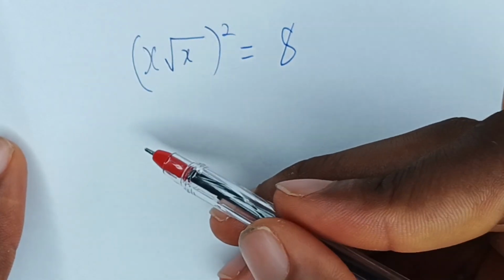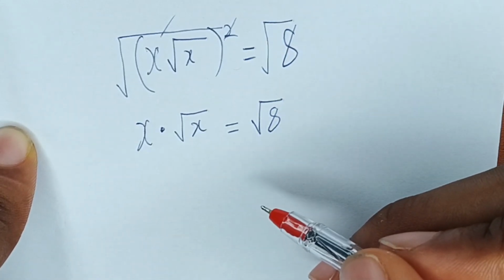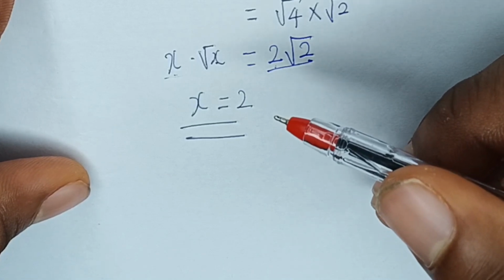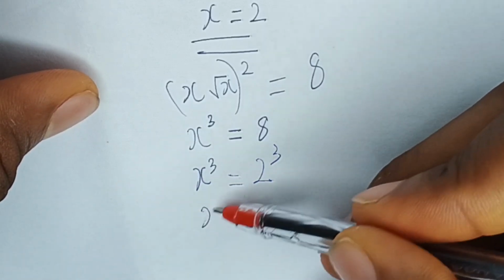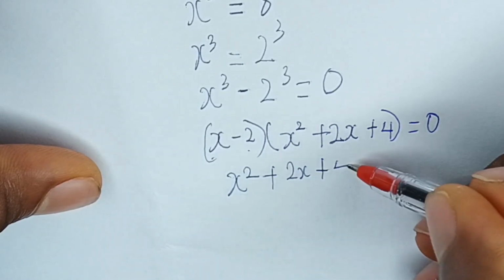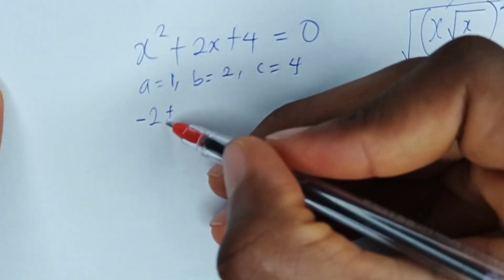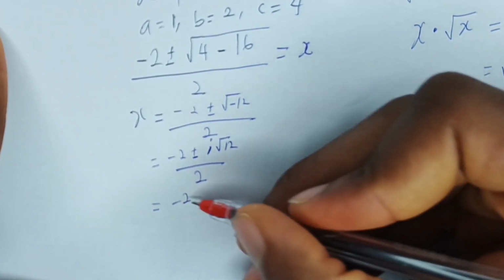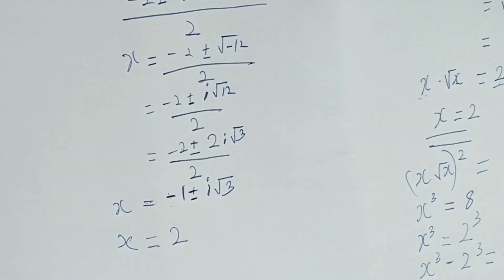Olympiad Mathematics | You Should Know This Trick